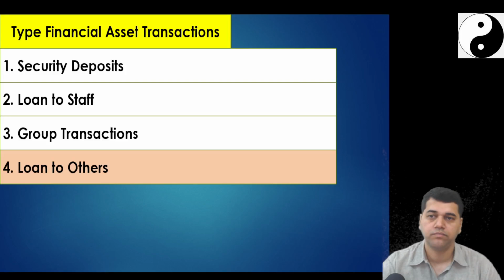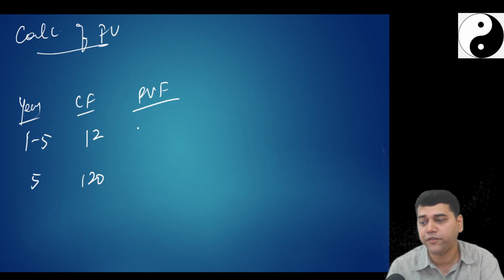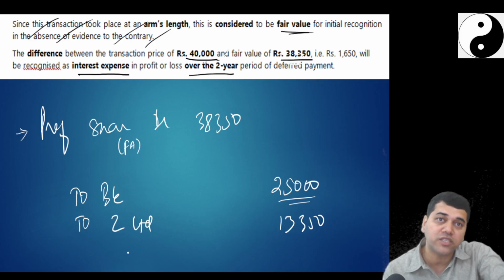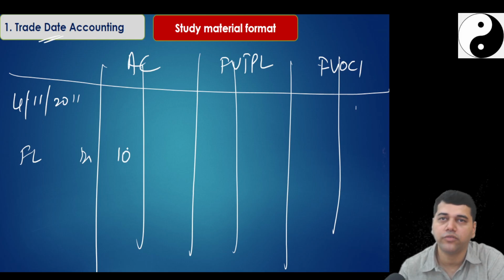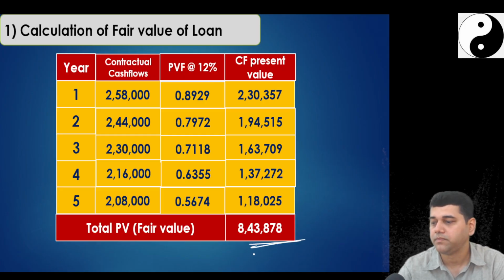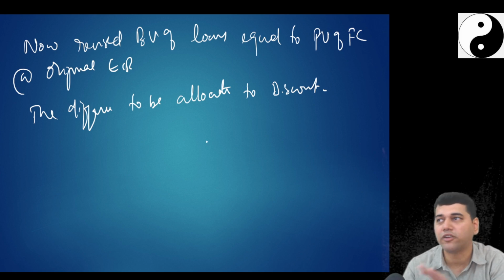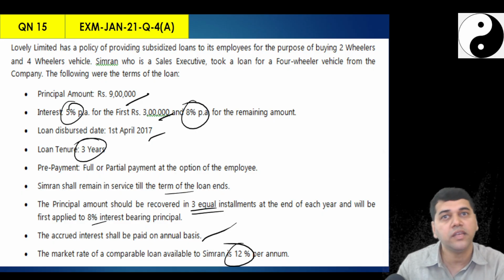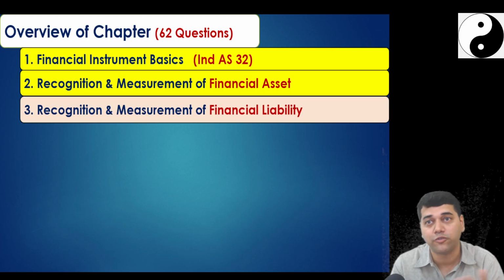Ind AS 109 (Part 6) - Financial Instruments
CA Final FR